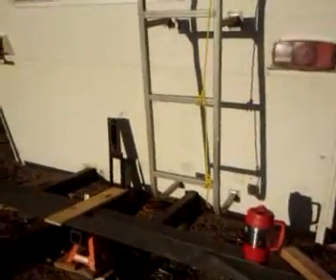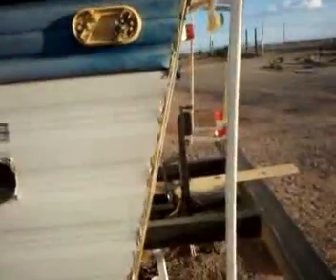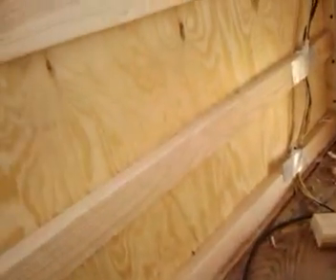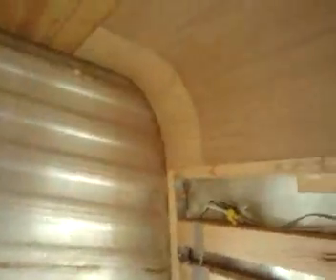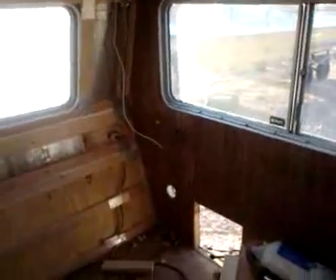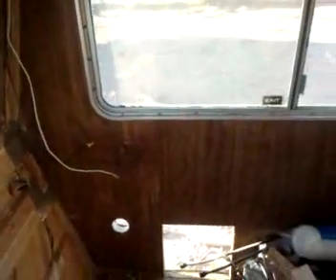1976 Dodge RV Project 5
This is my fifth video update as I progress on with this old RV upgrade...progrees at this point has been slow due to the amount of small details required when rebuilding any RV or trailer. I hope that you have enjoyed my progress and will continue to follow along as I progress. I estimate at least another 3-4 months of work will be needed until completion as money allows for the build...thanks for watching.